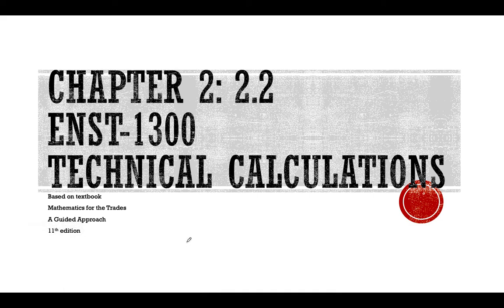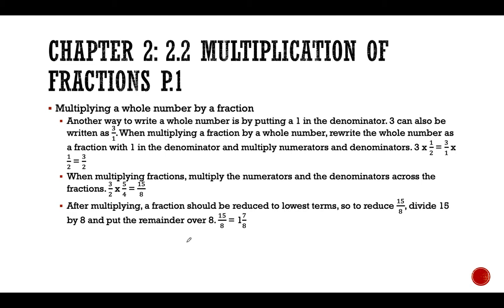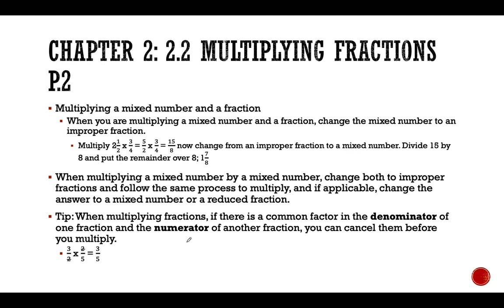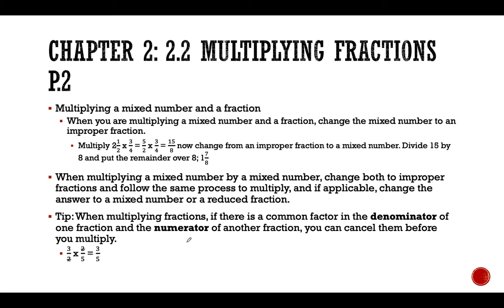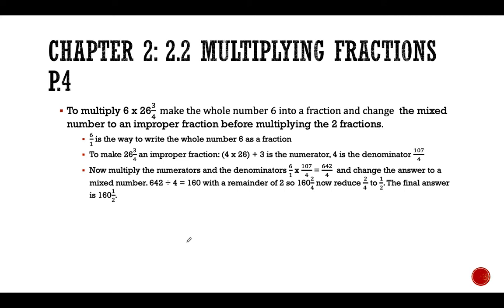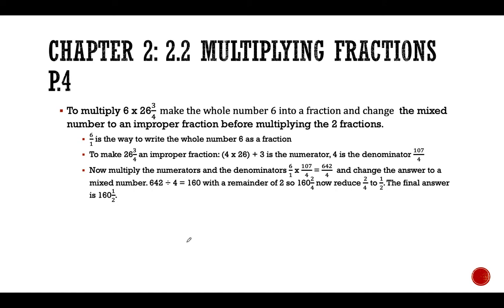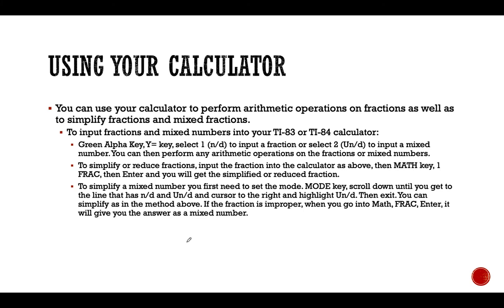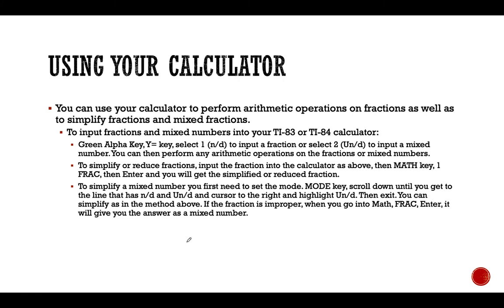Ch 2.2 Theme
Table of Contents:

00:00 - Chapter 2: 2.2ENST-1300Technical Calculations
00:03 - Chapter 2: 2.2 Multiplication of Fractions p.1
01:07 - Chapter 2: 2.2 Multiplying Fractions p.2
02:30 - Chapter 2: 2.2 Multiplying Fractions p.3
02:49 - Chapter 2: 2.2 Multiplying Fractions p.4
03:52 - Using your Calculator